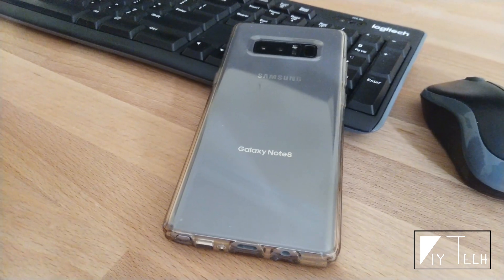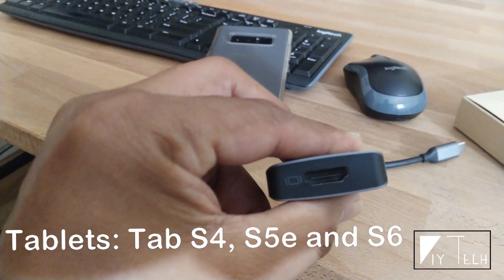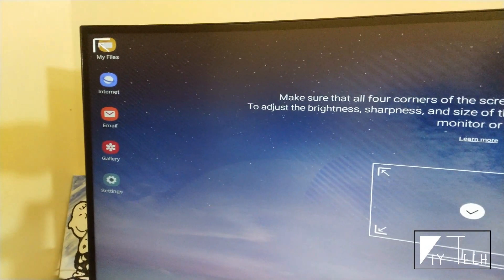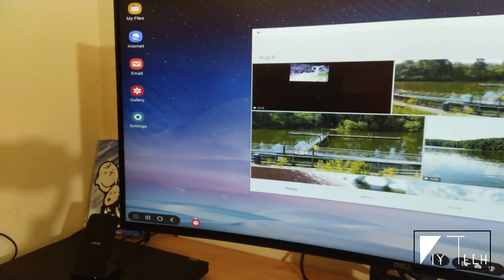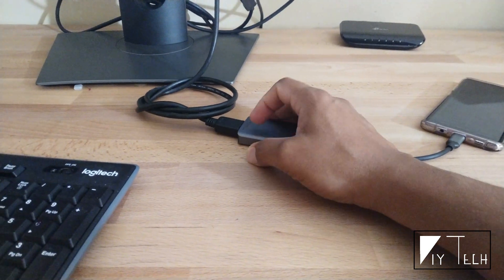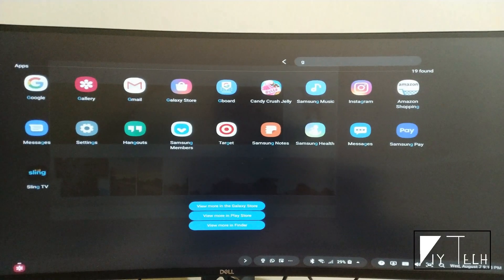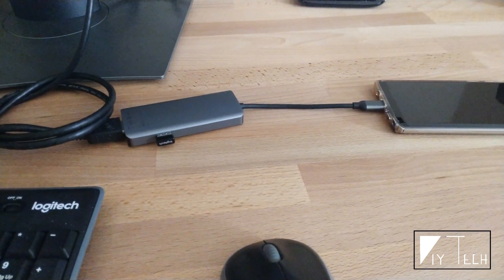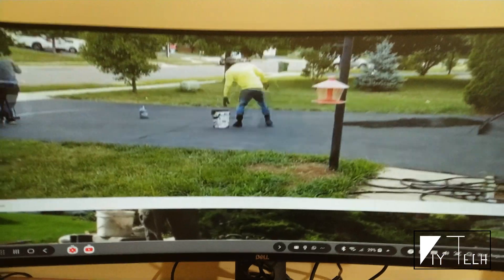Intro to Samsung DeX | Note 8 DeX Experience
Samsung Dex allows your phone to act like pc, and gives you desktop like experience.
Its great to watch videos, pictures in full screen, and also launch app in full screens.
In my video here, I use Note 8 connected to Dell 38" Monitor